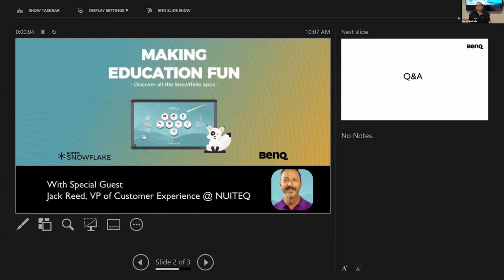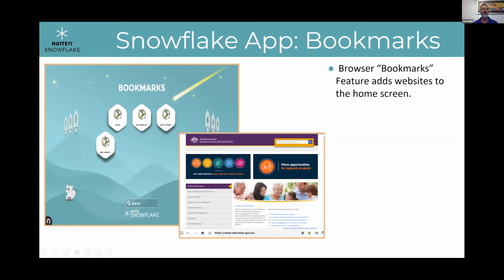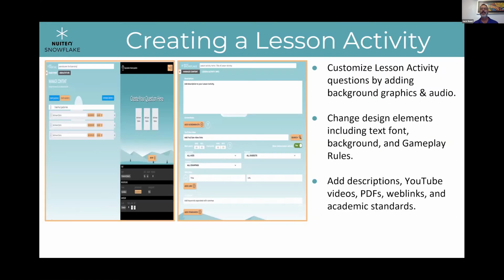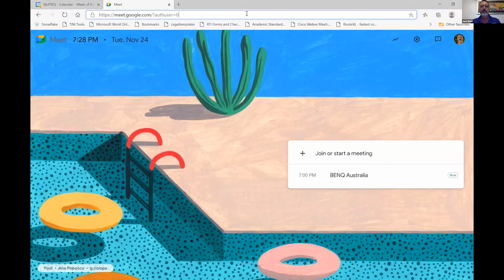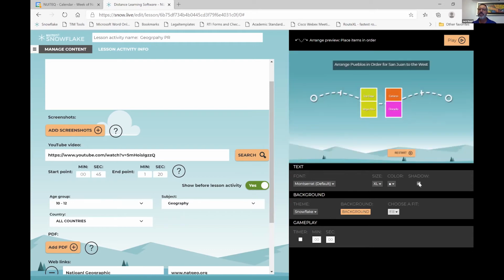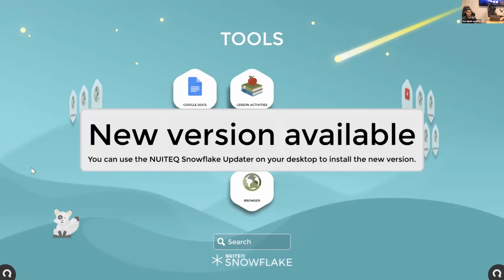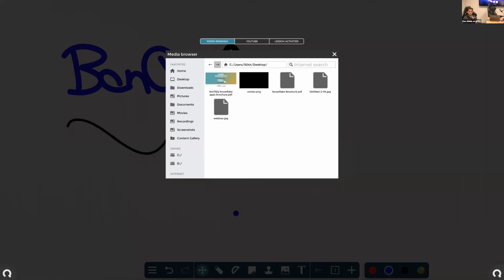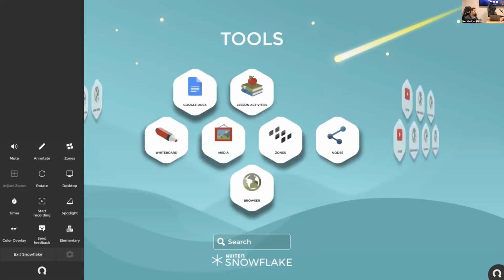Webinar | Making Education Fun with NUITEQ Snowflake and BenQ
Making Education Fun with NUITEQ Snowflake and BenQ Interactive Flat Panel!

NUITEQ Snowflake is the educational software that brings interactivity to your school and increases collaboration in the classroom and a remote learning setting. Designed to empower Smarter Human Interaction, Snowflake helps students gain the skills needed for future jobs and empowers teachers with curriculum-aligned teaching resources.

NUITEQ Snowflake is the perfect STEM companion for BenQ Interactive Flat Panel, creating a powerful, all-in-one education solution where teachers can create, plan and deliver lesson content all while harnessing the flexibility and efficiency of collaboration.

BenQ was live for a look into Snowflake education software features and how teachers can maximise their lesson potential with an upgraded RP02 Series or existing BenQ Interactive Flat Panel. Also hear from our team about exclusive education bundles.

We were also joined by very special guest Jack Reed, VP of Customer Experience at NUITEQ.